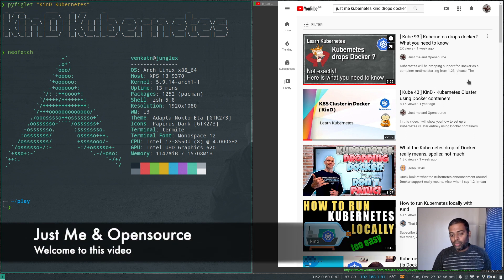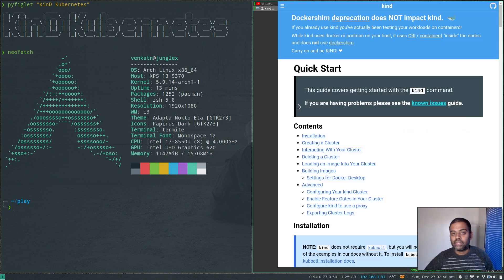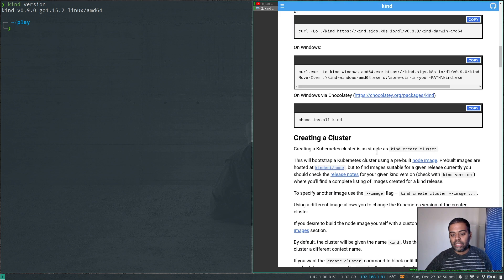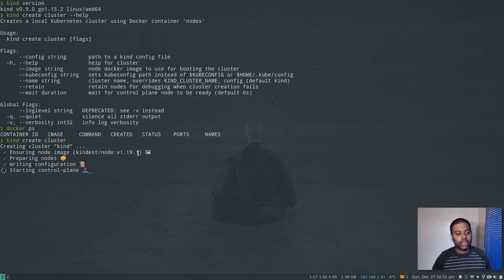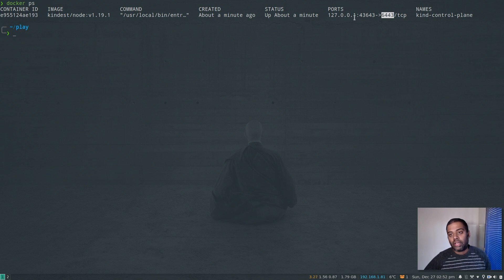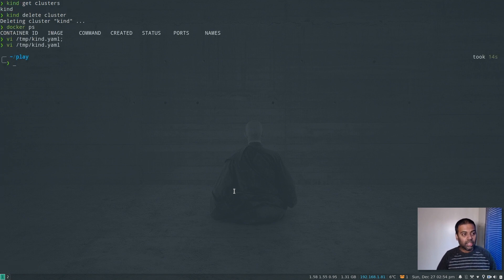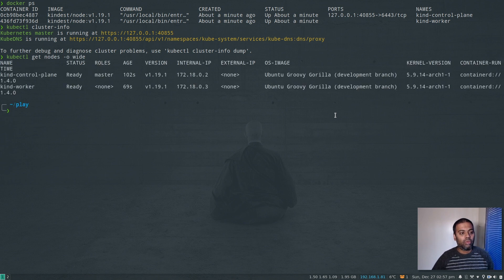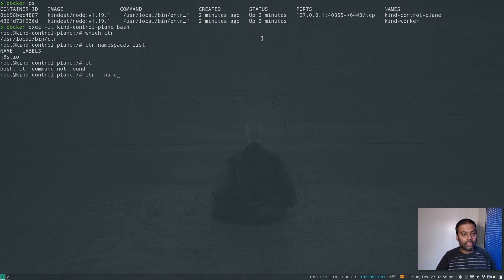[ Kube 96 ] KinD - Kubernetes in Docker - Deprecation of Dockershim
kind is a tool for running local Kubernetes clusters using Docker container “nodes”.
kind was primarily designed for testing Kubernetes itself, but may be used for local development or CI.

Kubernetes is about to remove support for Docker as container runtime. Does this mean we won't be able to use KinD for running Kubernetes clusters in Docker containers?

The k8s cluster created by the Kind tool actually doesn't use Docker container runtime. Instead it uses containerd. We still need docker on the host machine though so that kind tool can create nodes for k8s cluster.

Kubernetes drops Docker support?